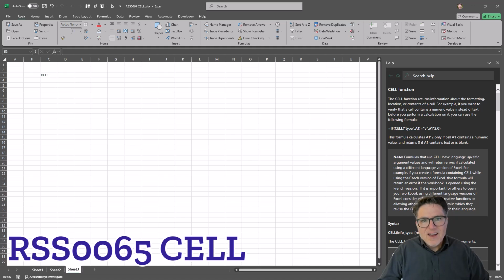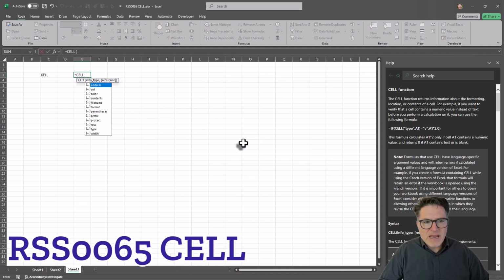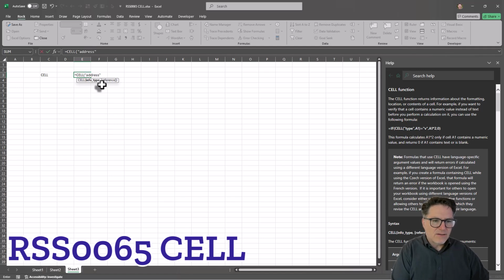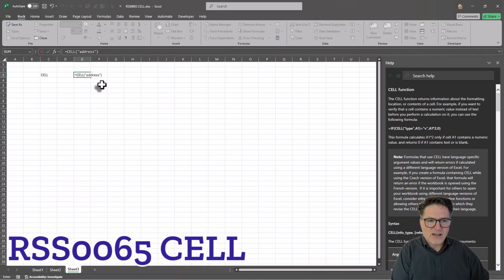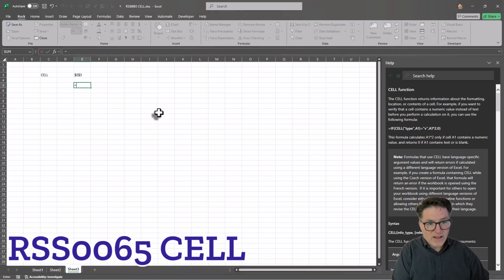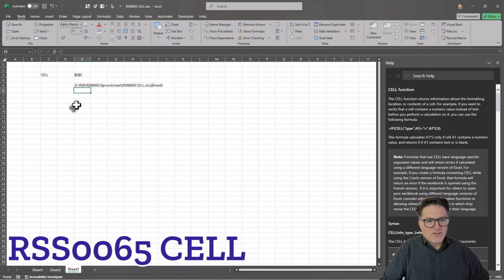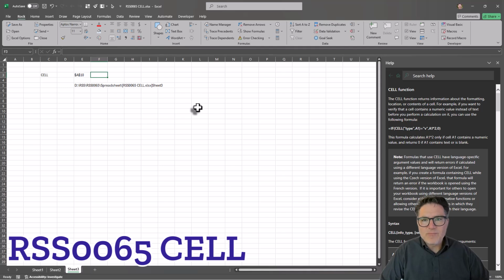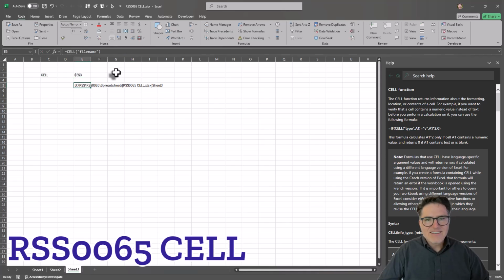RSS0065 CELL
Learn two of the useful uses for the Microsoft Excel function CELL. These will be leveraged in other videos, so this introduction is the background for how they work.